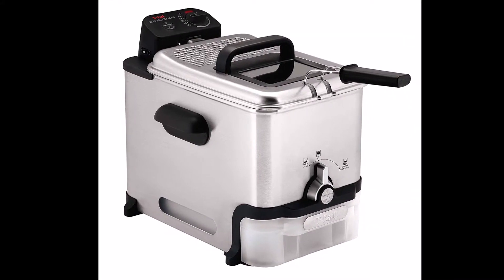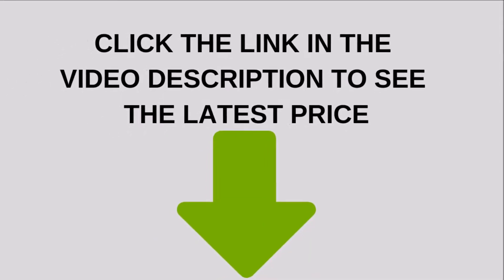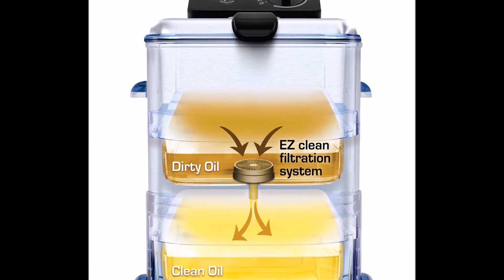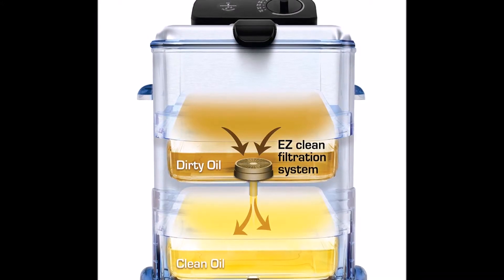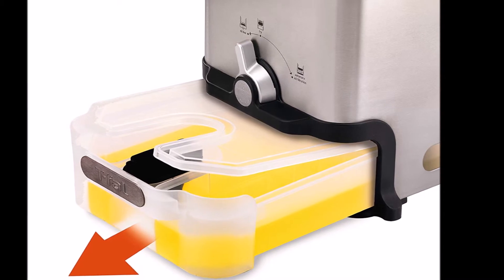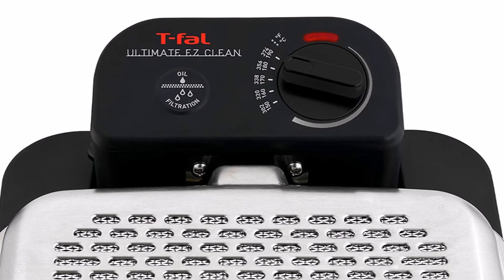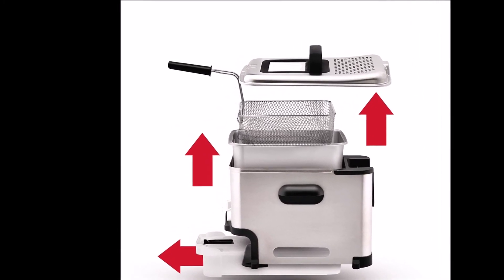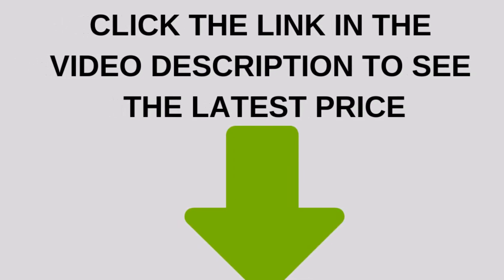T-Fal FR8000 Review Deep Fryer with Basket